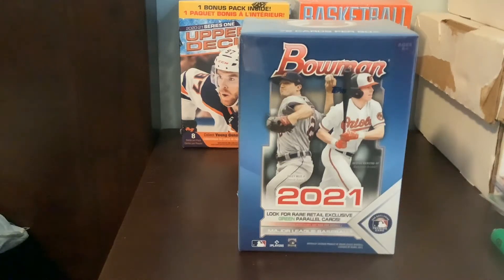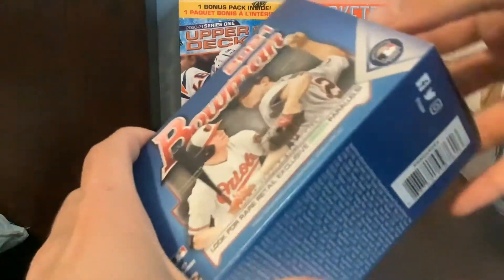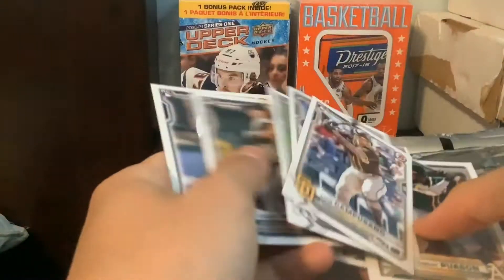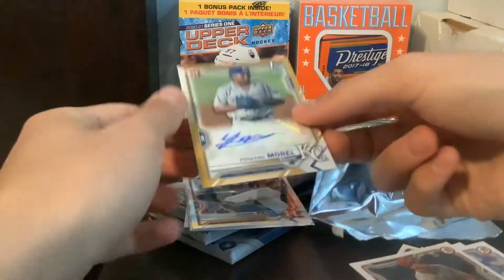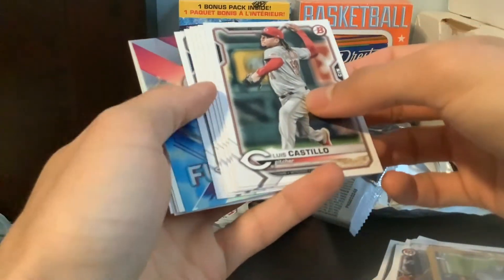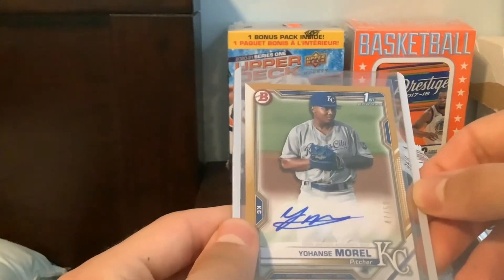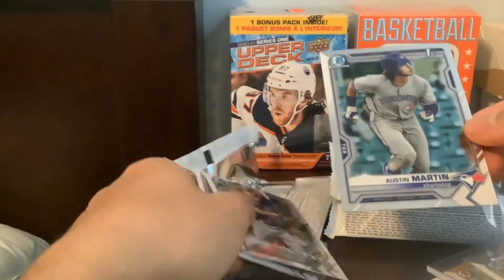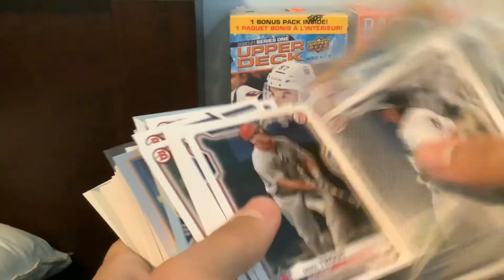2021 Bowman Baseball Blaster Opening /50 Auto Hit